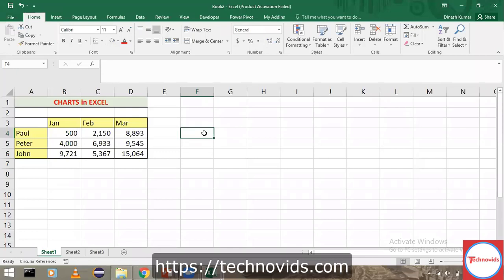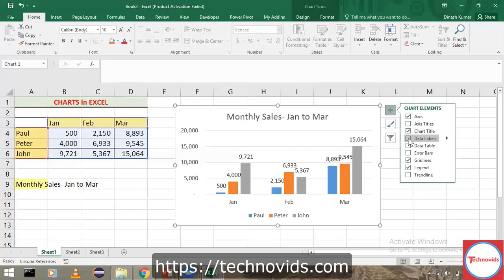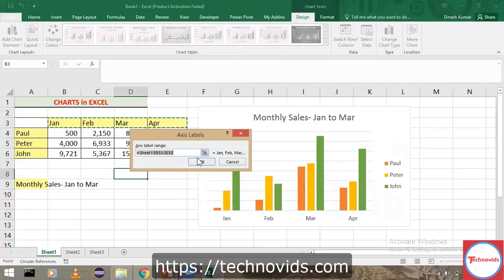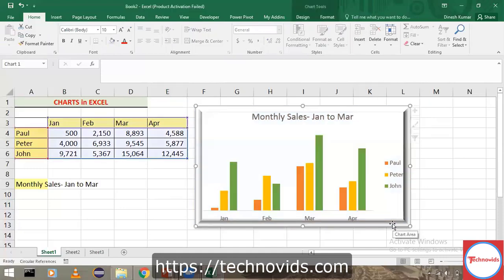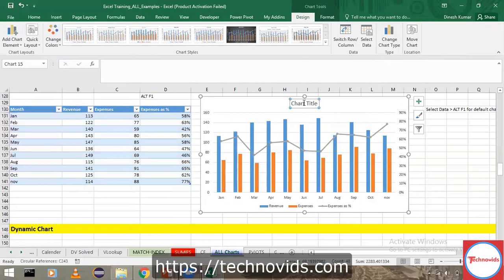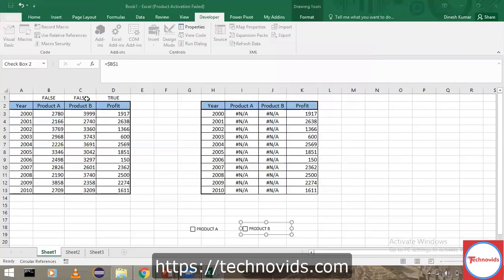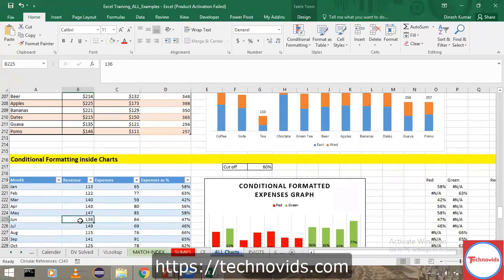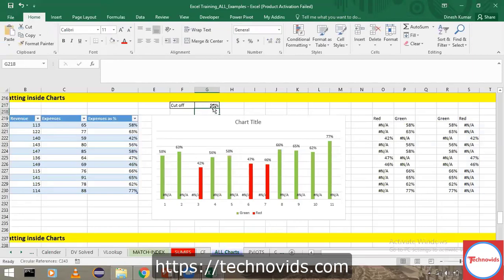Excel Charts | Microsoft Excel | Technovids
The most effective way of representing your data is through charts. So here you will learn to create charts in excel.

𝐎𝐮𝐫 𝐎𝐟𝐟𝐞𝐫𝐢𝐧𝐠𝐬:-
1) Online training program.
2) Corporate training.
3) Open Workshop/Bootcamp training.

𝐕𝐢𝐬𝐢𝐭 𝐎𝐮𝐫 𝐁𝐫𝐚𝐧𝐜𝐡𝐞𝐬:
1) Technovids: 19/19 Chandrodaya Complex, 2nd Floor, 24th Main Rd, near Hanuman Temple, 1st Sector, HSR Layout, Near Hanuman Temple, Bengaluru, Karnataka 560102

2) Technovids: 1st Floor, Opp KLE College, Kengeri Main Rd, Above Raymond Showroom, near Bangalore Development Authority Complex, Marilingappa Extension, Bangalore, Karnataka 560072

𝐎𝐭𝐡𝐞𝐫 𝐂𝐨𝐮𝐫𝐬𝐞𝐬 𝐛𝐲 𝐓𝐞𝐜𝐡𝐧𝐨𝐯𝐢𝐝𝐬:
1)  DevOps:

5) Cloud Computing:
  i) AWS

6) Web Development:
7) Android Development:
8) Digital Marketing:
9) Finance & Accounting:
10) Big Data Analytics:
11) Project Management:
12) Agile & Scrum.